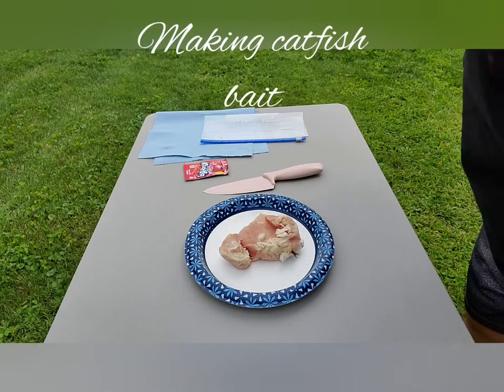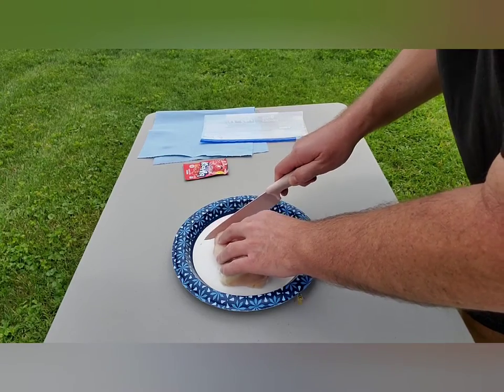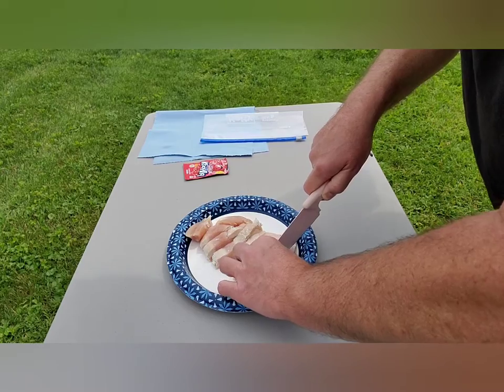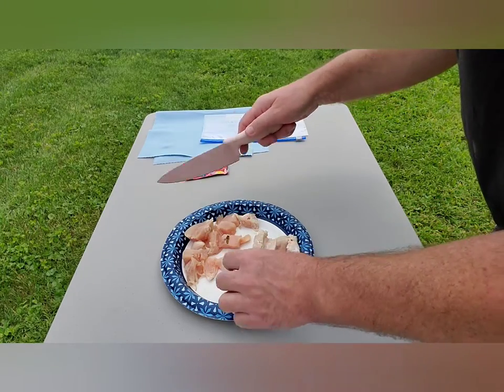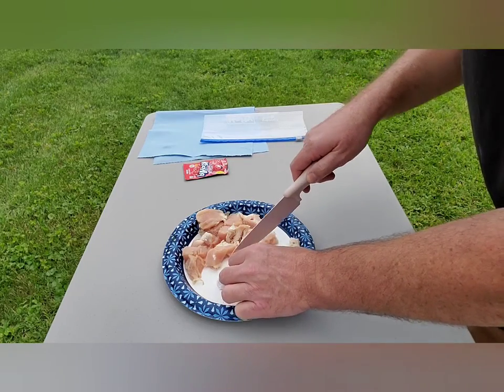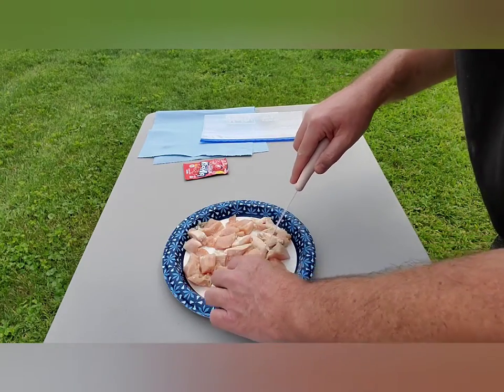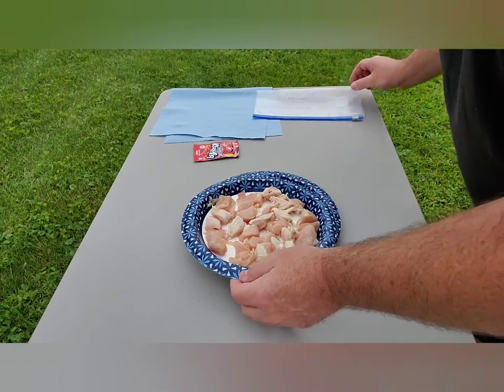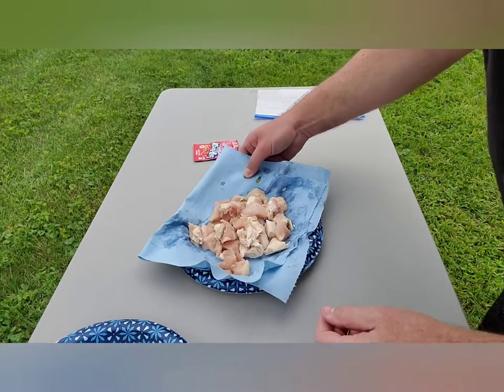Secret sauce ! making my bait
Below are links to some of the items I use.  I will not post a product that I do not like or use.  Feel free to browse around on your own and do you own research.

ALPHA CAMP Oversized Camping Cot Supports 600 lbs Sleeping Bed Folding Steel Frame Portable with Carry Bag

Coleman QuickPack Deluxe Propane Lantern

EF ECOFLOW RIVER Pro Portable Power Station 720Wh, Power Multiple Devices, Recharge 0-80% Within 1 Hour, for Camping, RV, Outdoors, Off-Grid

EF ECOFLOW 160 Watt Portable Solar Panel for Power Station, Foldable Solar Charger with Adjustable Kickstand, Waterproof IP67 for Outdoor Camping RV Off Grid System

UCEC Circle Hooks Fishing Hooks 2X Strong Customized Offset Sport Circle Hooks Black High Carbon Steel Octopus 150pcs/box - Size:#1 1/0 2/0 3/0 4/0 5/0 6/0 8/0

GSI Outdoors Percolator Coffee Pot 8 Cup Enamelware for Brewing Coffee over Stove & Fire - Ideal for Campsite, Cabin, RV, Kitchen, Groups, Backpacking

Playinyard 1/2 Pack Collapsible Camping Sink, 9L/15L/16L Portable Wash Basin with Handle for Camping Hiking and Home

Coleman Brazos Cold Weather Sleeping Bag